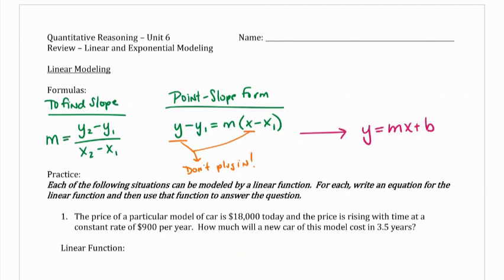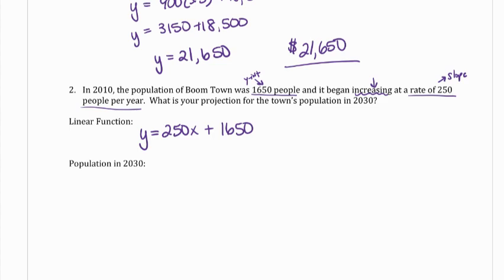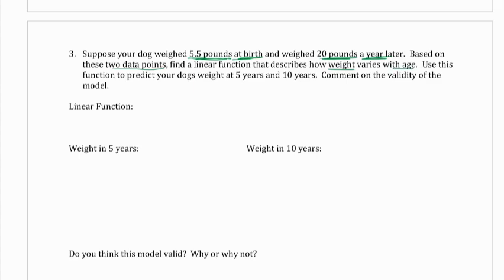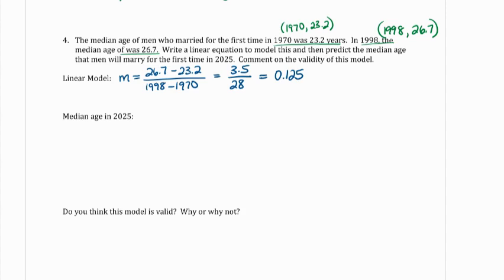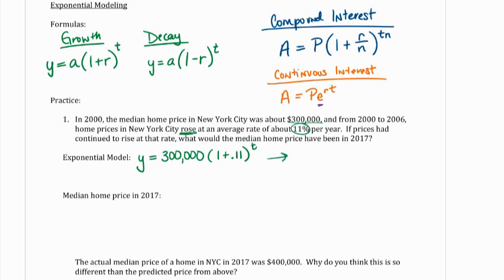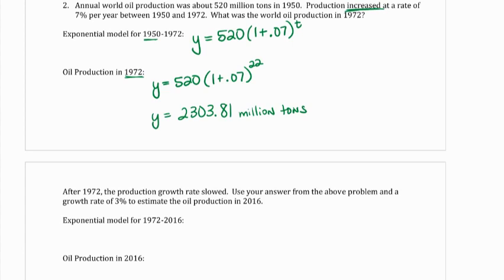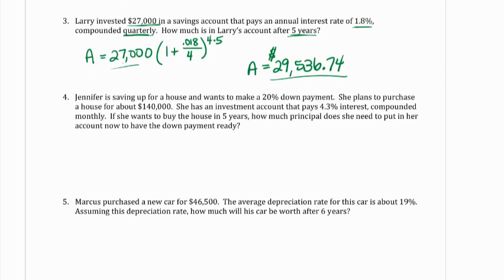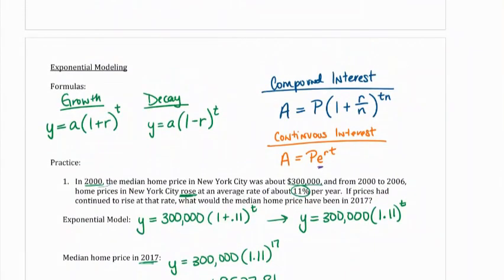QR - Unit 6 Review Walkthrough